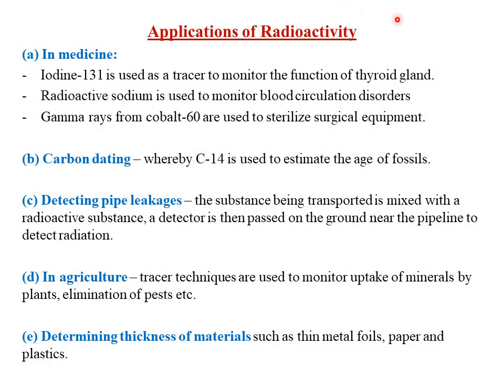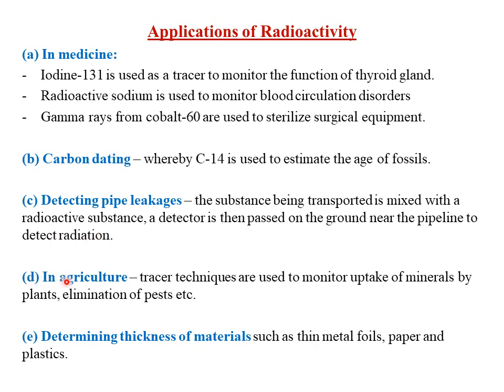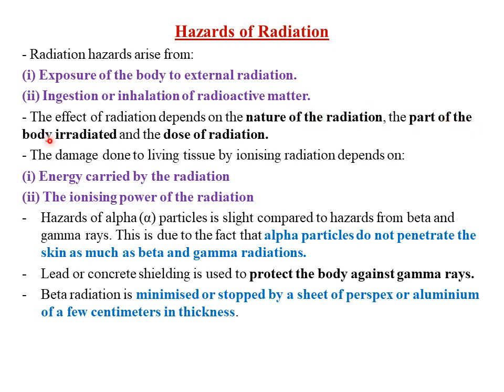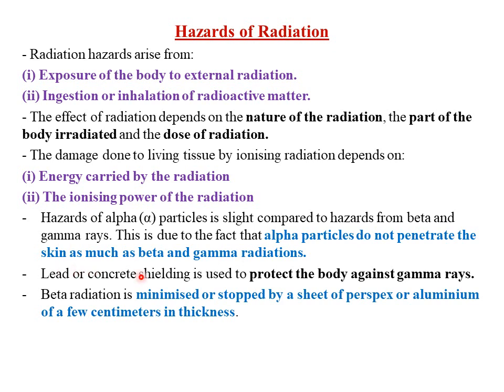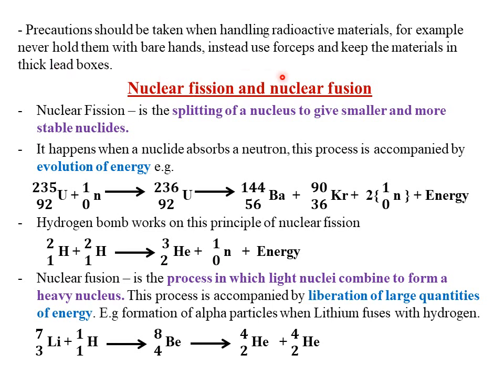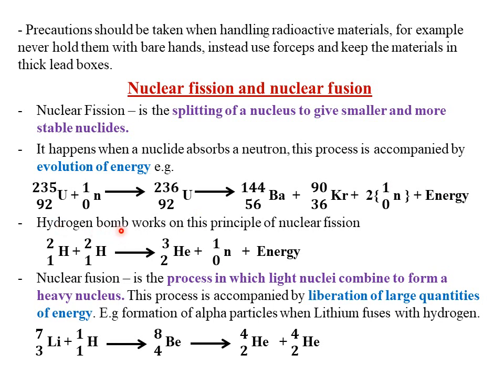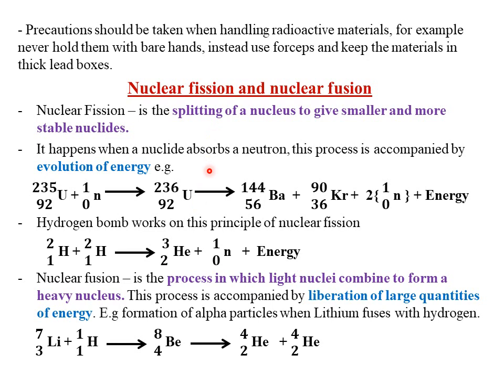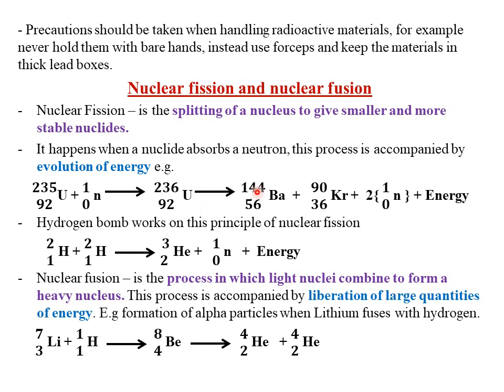RADIOACTIVITY: LESSON 6